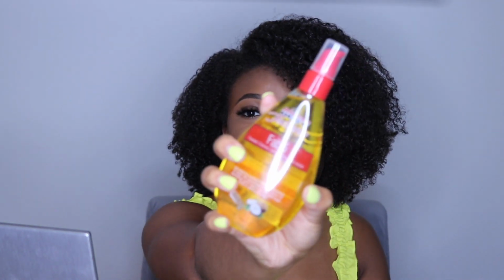4 Ways to Style an Old Wash n Go | ft Africa's Best Textures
Hey y'all! I'm back again with another hair video. Watch to see how I partnered with Africa's Best to receive these 4 super cute styles on a old wash n go!

Products used:
Africa’s Best Textures Shea Butter Curls
Africa’s Best Textures Ultra Smooth Edges
Africa’s Best Textures Fab 5 Natural Growth Oil
Africa’s Best Textures Moisturizing Butter Creme

FAQ
22 years old (February 18, 1997)

Spring 2019 Graduate of Tuskegee University

Codes:
COURTLEE for $$ off with @nolaskinsentials
COURTLEE for $$ off with @foreverstyleandco